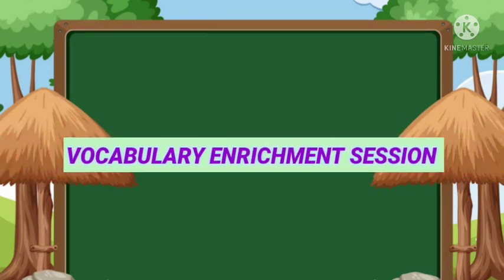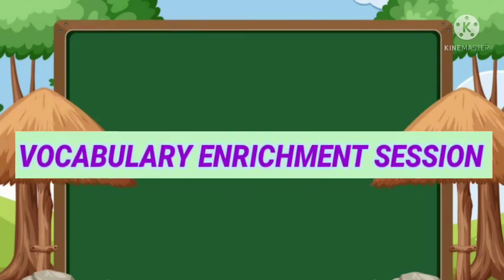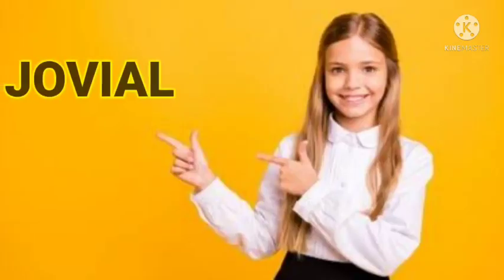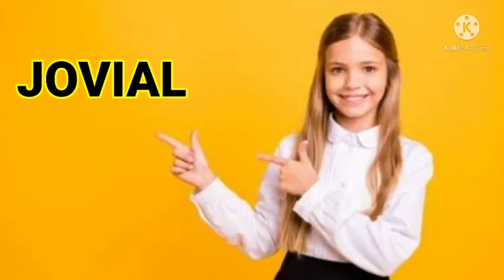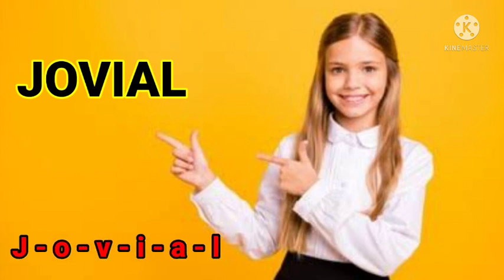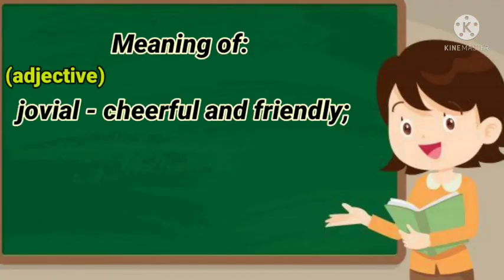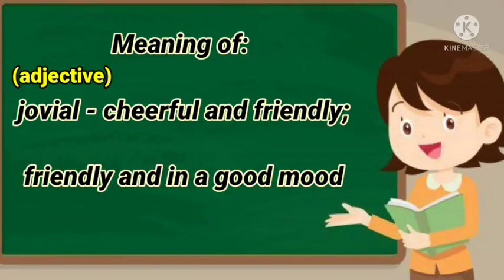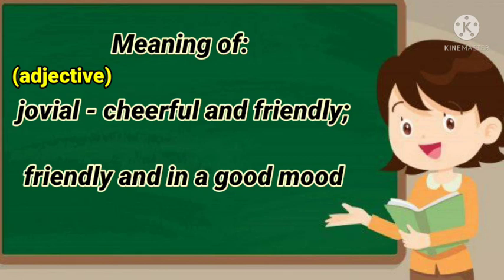WORD POWER - 16